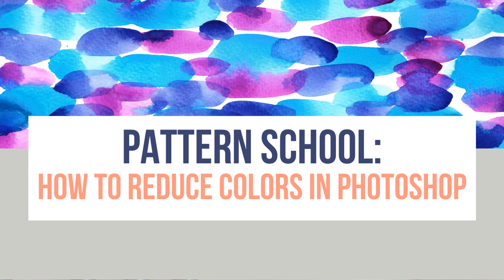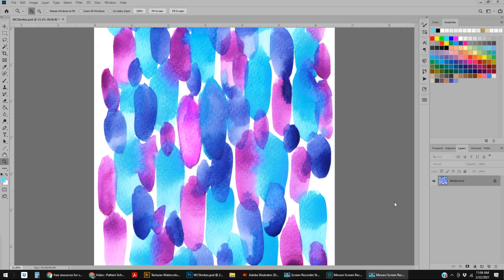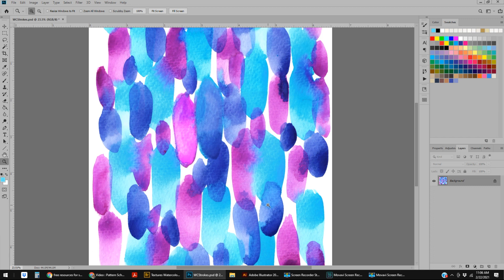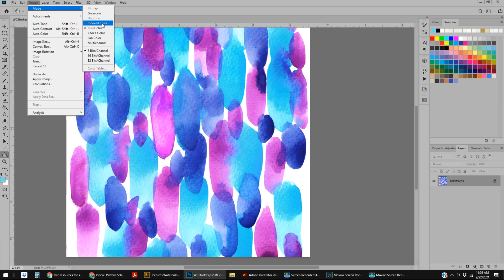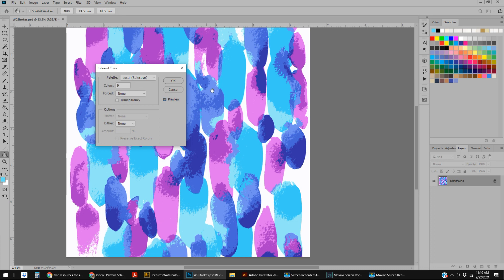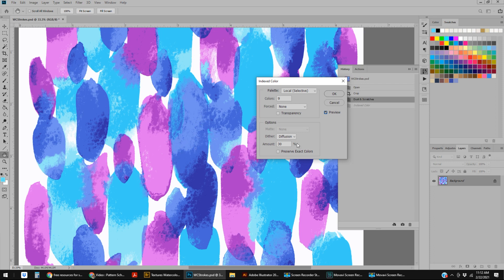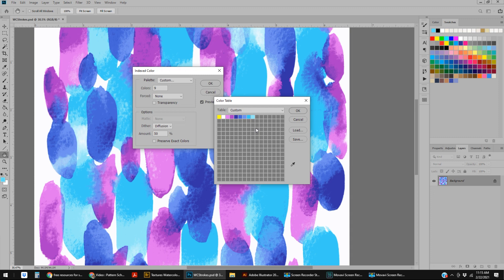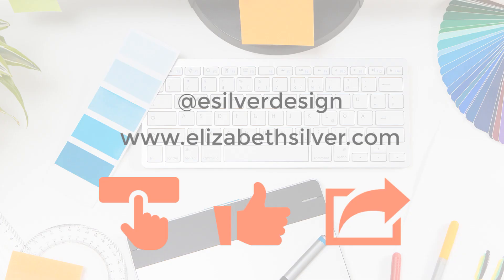How to Reduce Colors in Photoshop | Elizabeth Silver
This tutorial gives you a quick overview of how to reduce the number of colors in Adobe Photoshop to clean up surface pattern design files for printing processes that require limited colors, such as rotary printing for fabric.

Links from Video:
👉🏼 FREE access to the Surface Pattern Boss Toolkit, including SALES SHEET TEMPLATES:

📚Start Your Surface Pattern Business: A step-by-step blueprint to find focus and get you going in making industry connections and earning money with your portfolio: